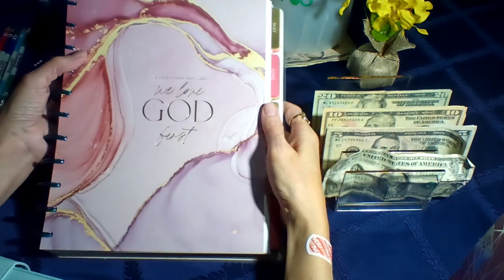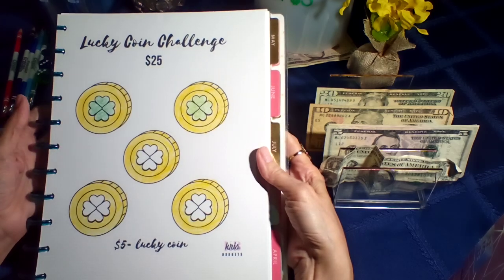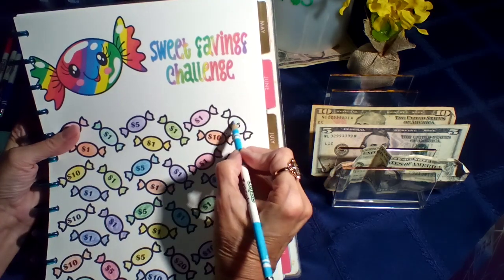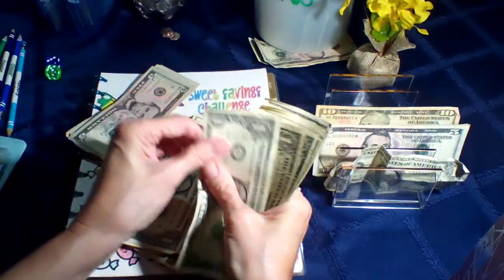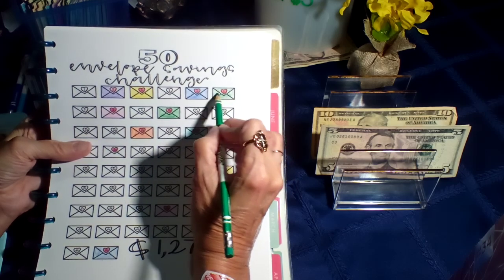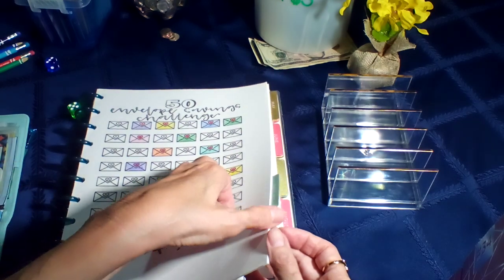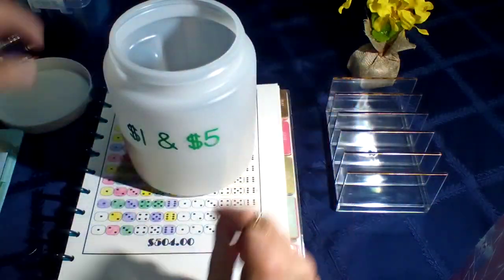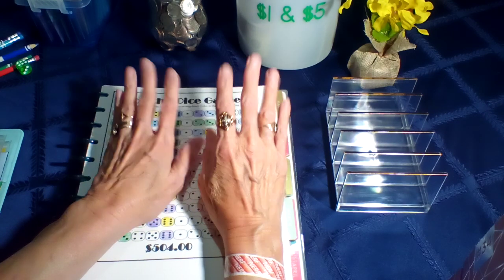Sweet Mystery Challenge Finished.